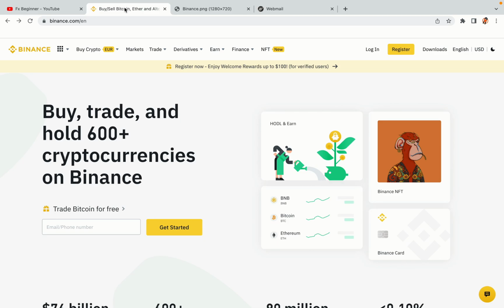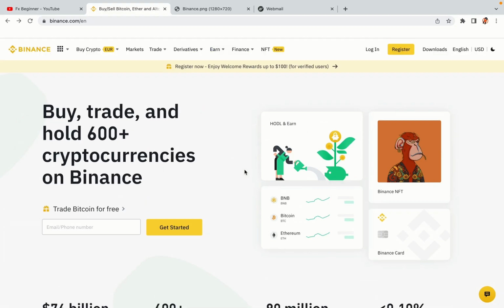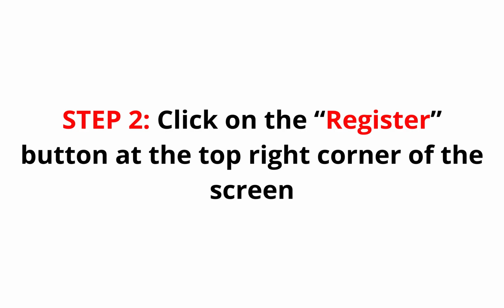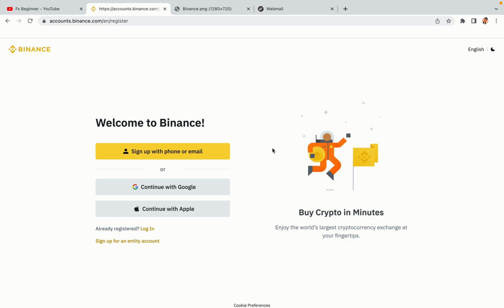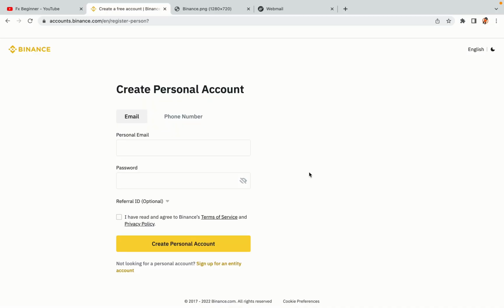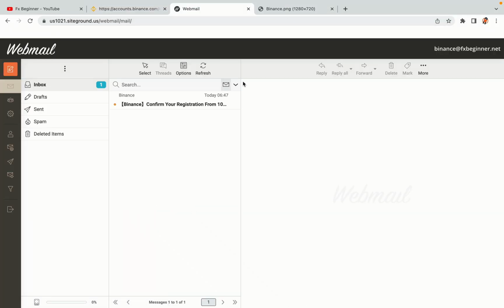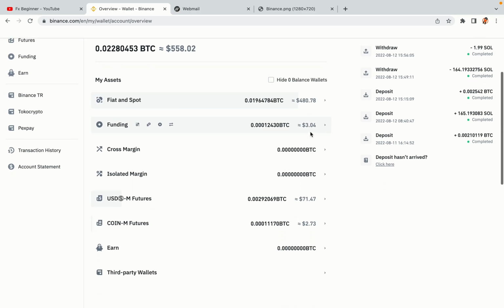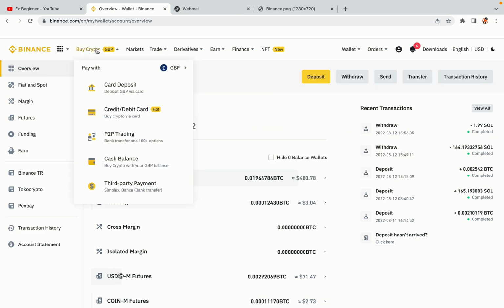Binance Trinidad & Tobago Register | How To Create Binance Account in the Trinidad & Tobago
Learn how to open a Binance account in the Trinidad & Tobago. Step-by-Step tutorial on Binance registration in Trinidad & Tobago.

Here’s the steps on how to register on Binance trading platform:

1) Visit the official Binance Website.
2) Click on the “Register” button at the top right corner of the screen.
3) Fill out the registration form with your correct details.
4) Copy the activation code and key it in.

Happy Binance trading in Trinidad & Tobago!